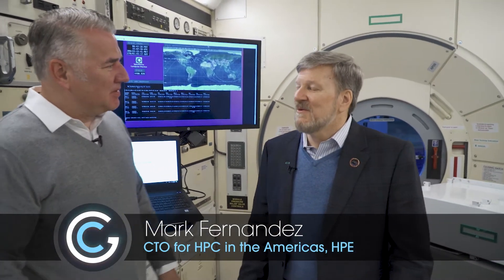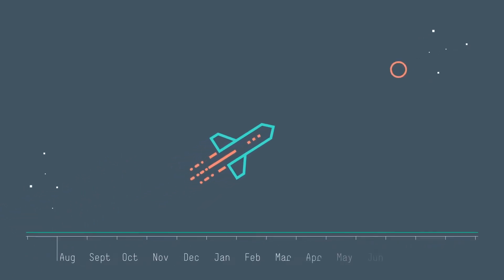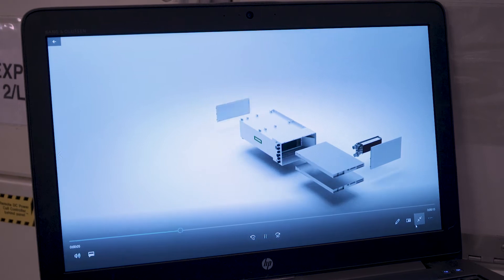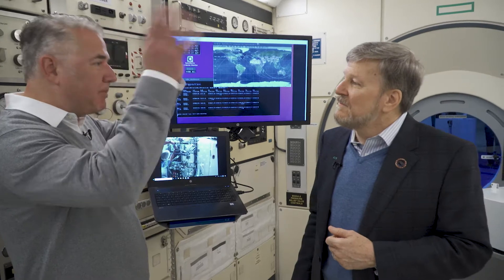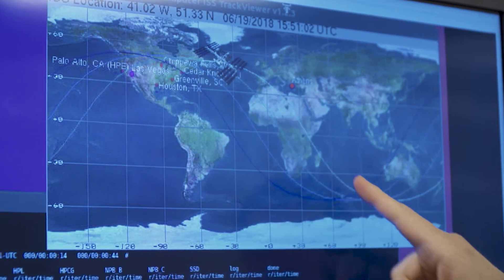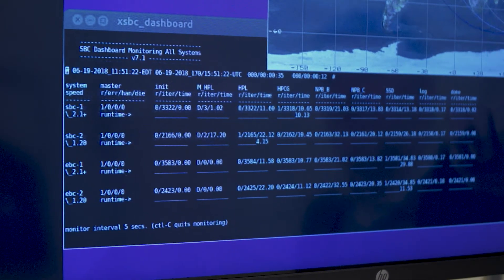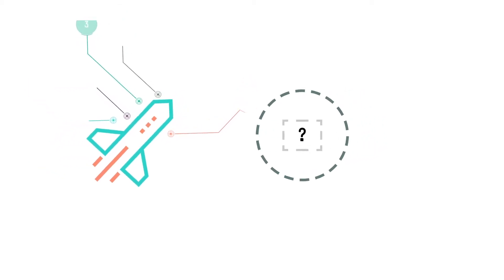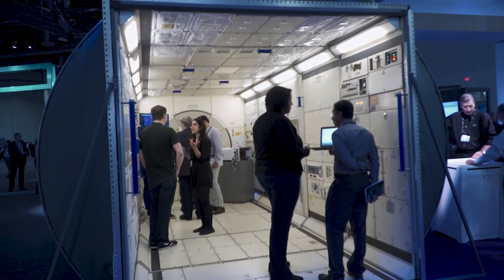HPE Discover 2018 - HPE in Space with Mark Fernandez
We love space, and we're really excited about what HPE is bringing to space exploration! We discuss this with Mark Fernandez.